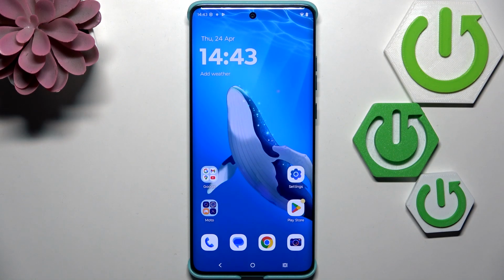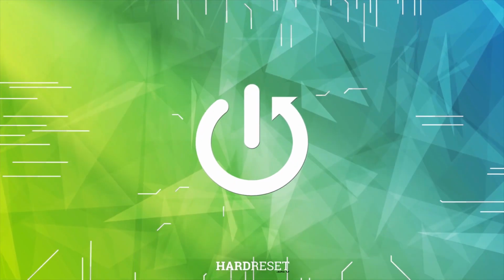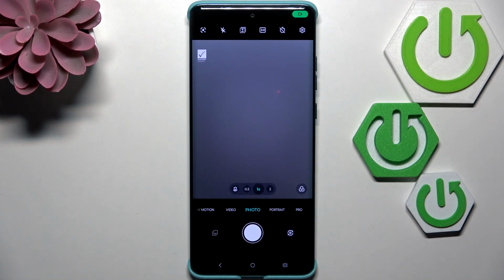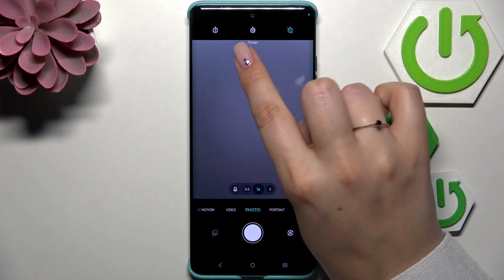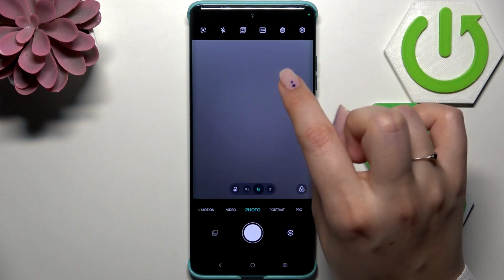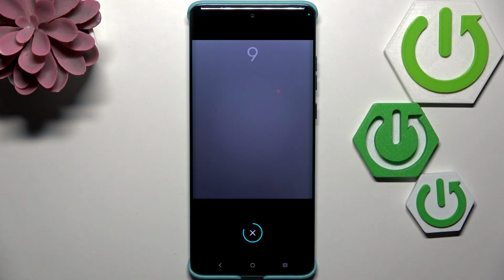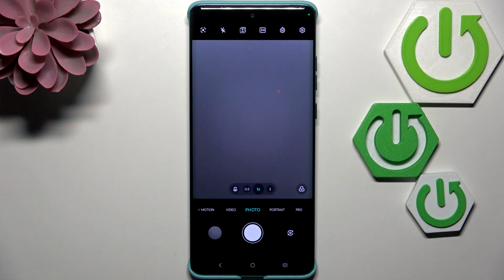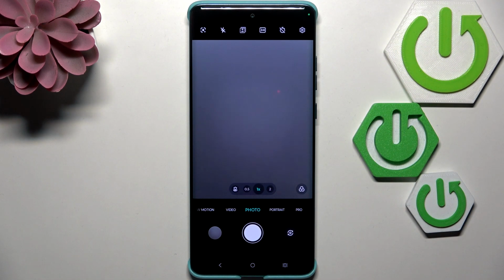MOTOROLA Edge 60 Fusion – How to Set Camera Timer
Want to take group photos or selfies without rushing? In this video, you’ll learn how to set the camera timer on the MOTOROLA Edge 60 Fusion. We’ll show you step-by-step how to find the timer option in the camera app, choose between 3 or 10 seconds delay, and turn the timer off when you don’t need it. Setting a camera timer on your MOTOROLA Edge 60 Fusion makes it easy to capture the perfect shot every time, whether you’re taking photos alone or with friends. Follow along to make the most of your device’s camera features.

How to set camera timer on MOTOROLA Edge 60 Fusion?
How to turn off camera timer on MOTOROLA Edge 60 Fusion?
Where is the camera timer setting in MOTOROLA Edge 60 Fusion?

0:00 Introduction
0:08 Open Camera App
0:15 Find and Tap Timer Icon
0:25 Choose Timer Delay (3 or 10 Seconds)
0:35 Take a Photo with Timer
0:48 Turn Off Camera Timer
1:00 Outro